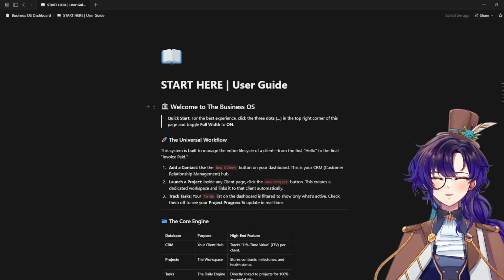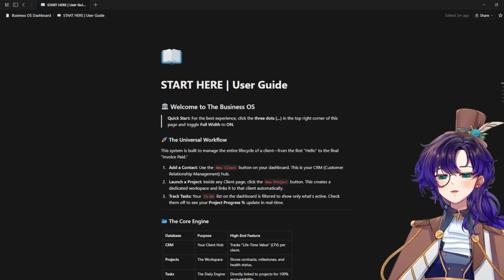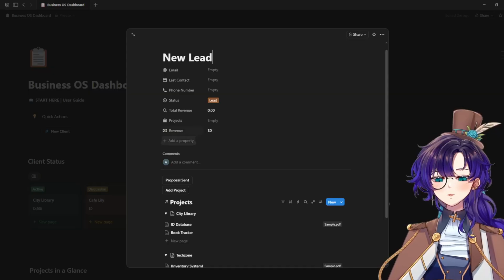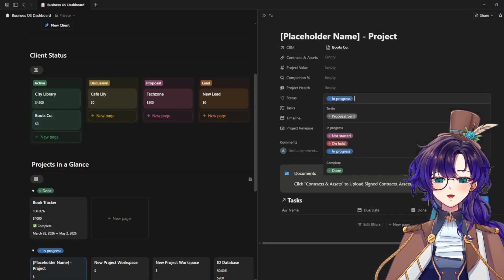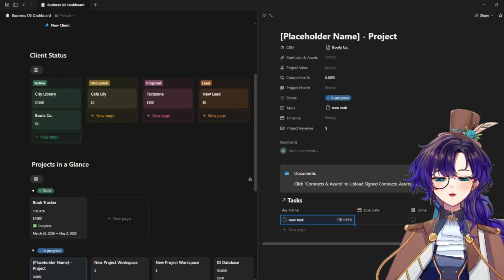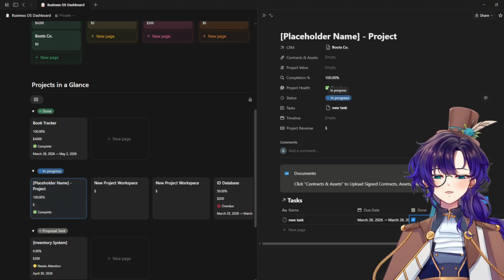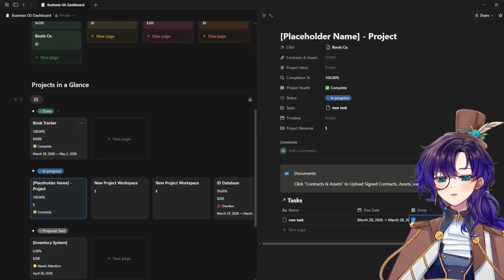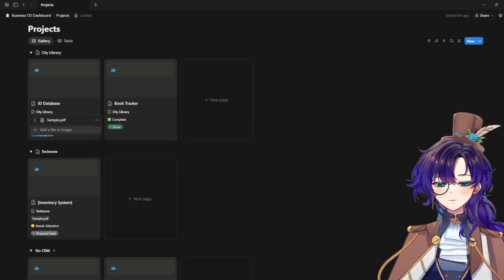Mini Tour of Core Business OS (Notion Template)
First Time Making a Notion Template, now live!

I accept any tips to make it better!